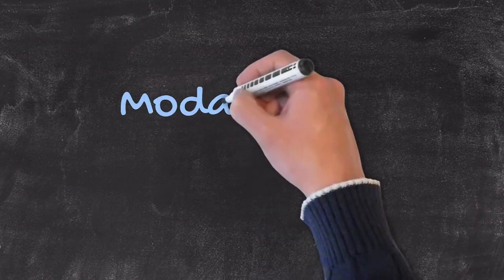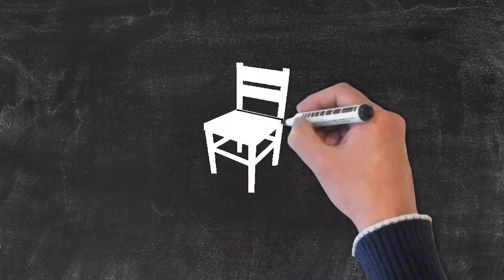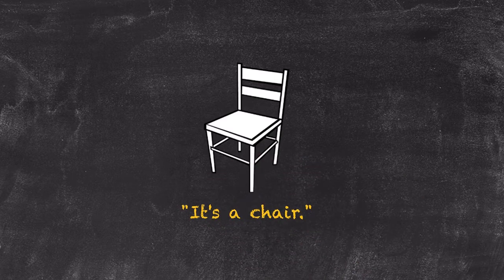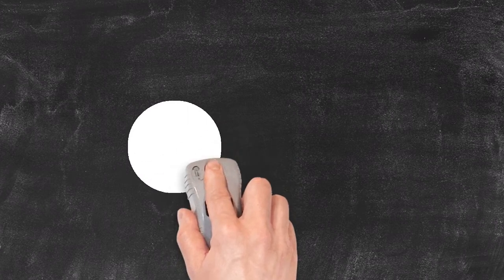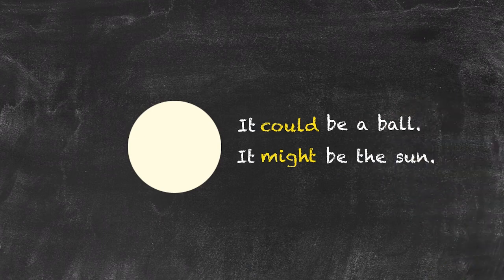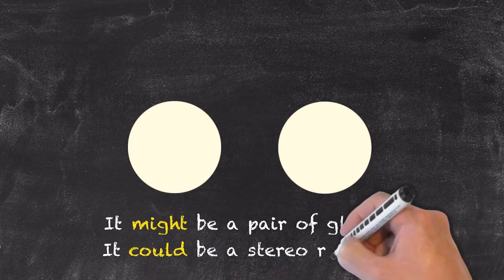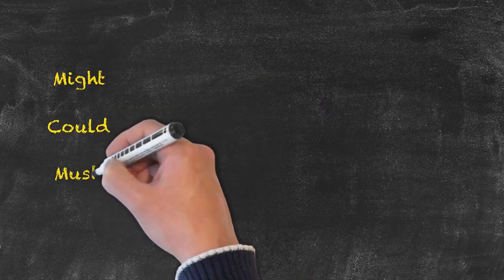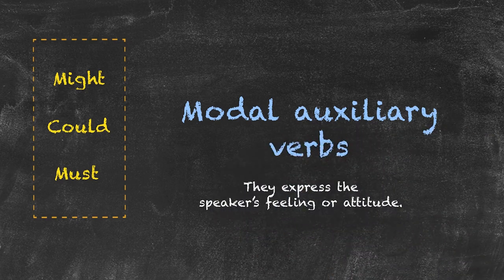What are modal auxiliary verbs? | Modals and Passive Voice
This video is part of our series on modals and passive voice. This video focuses on modal auxiliary verbs. The words "might", "could" and "must" are modal auxiliary verbs. These verbs express the speaker's feeling or attitude towards the particular verb following the modal.